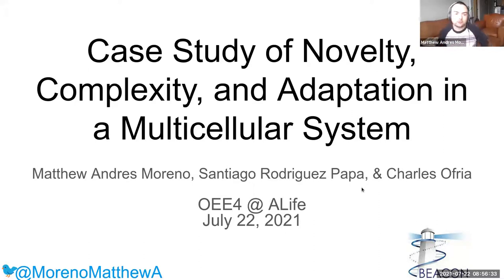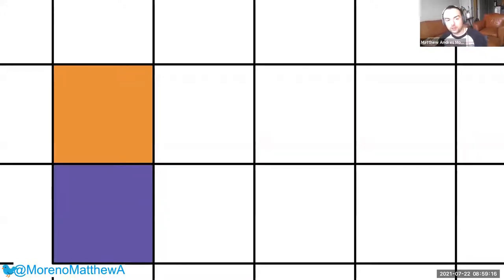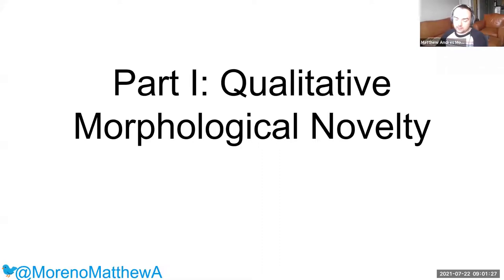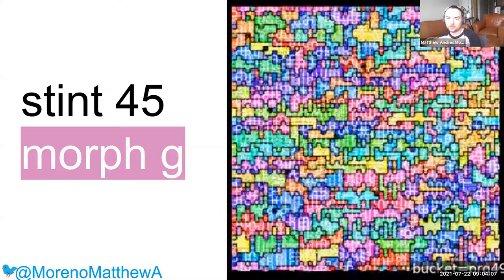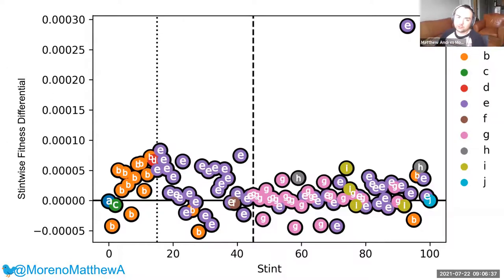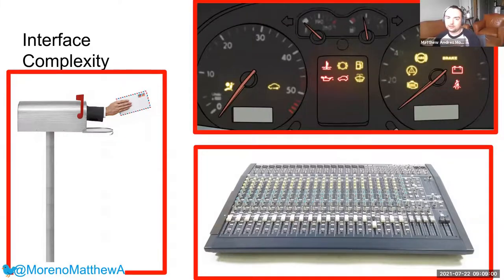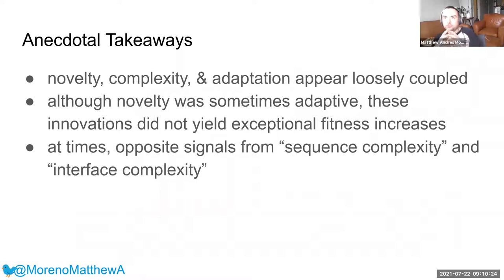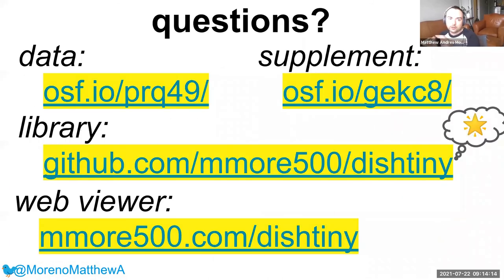Matthew Andres Moreno: Case Study of Novelty, Complexity, and Adaptation in a Multicellular System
This talk was presented at the beginning of the Fourth Workshop on Open-Ended Evolution (OEE4) which took place at the 2021 Conference on Artificial Life (ALIFE 2021) on 22 July 2021.